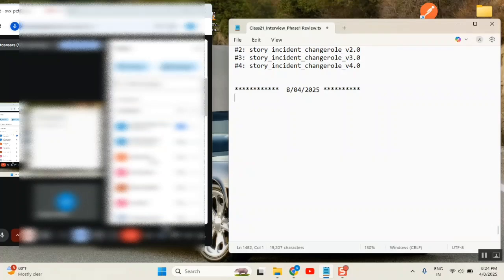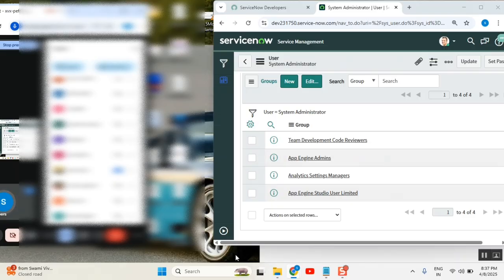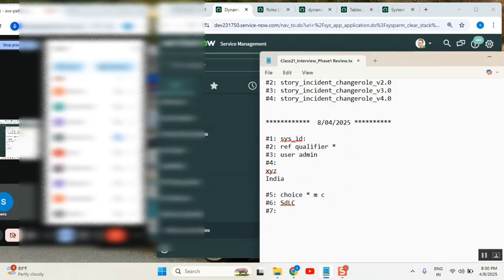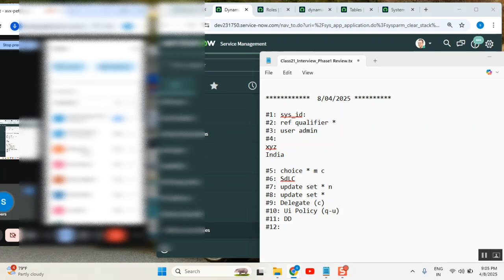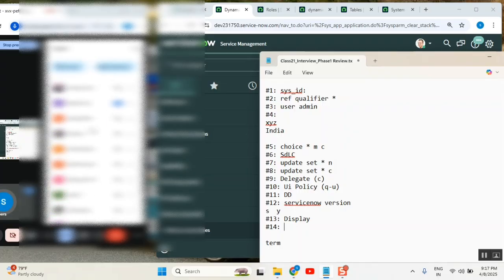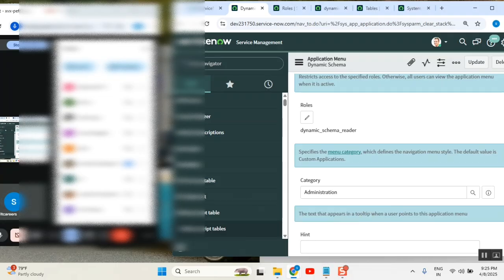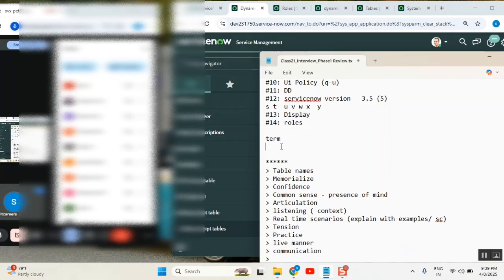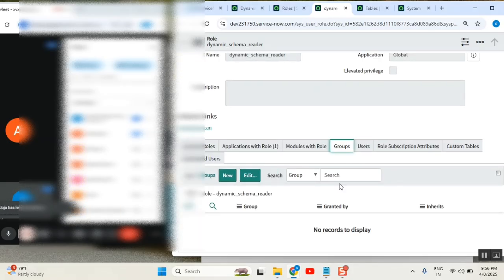Servicenow Mock Interview (Basic Fundamentals syllubus)